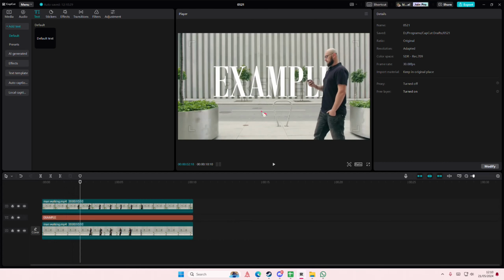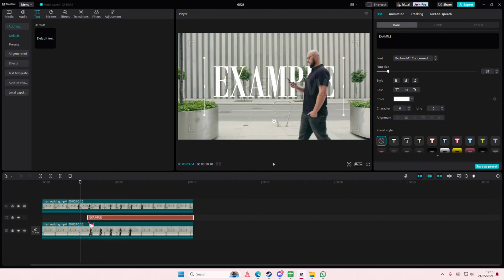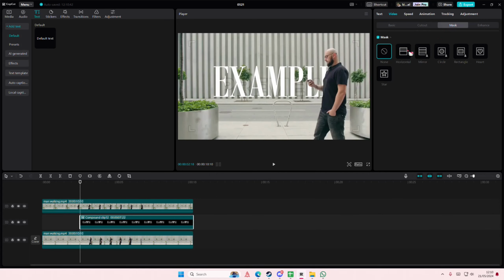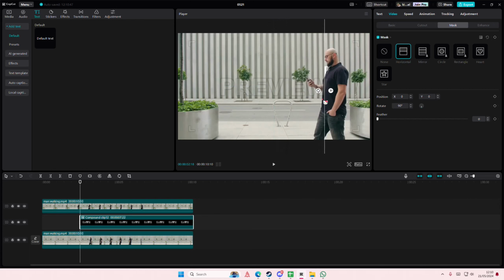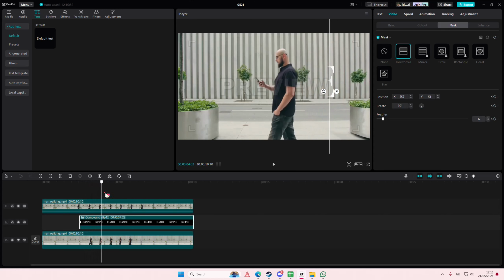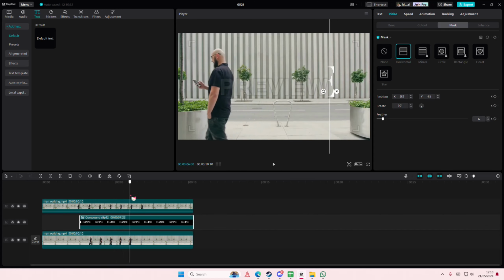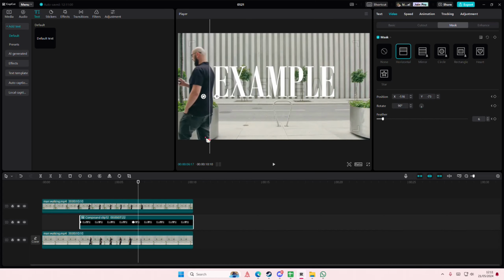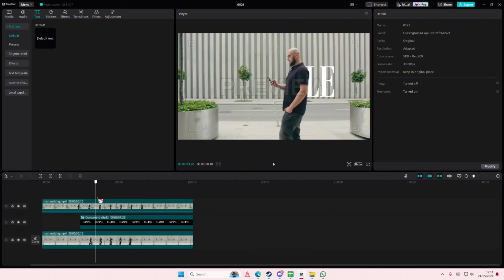[NEW UPDATE] Text Reveal Edit Tutorial On CapCut PC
Want to create this text reveal edit on CapCut PC? Here's how you can do that.